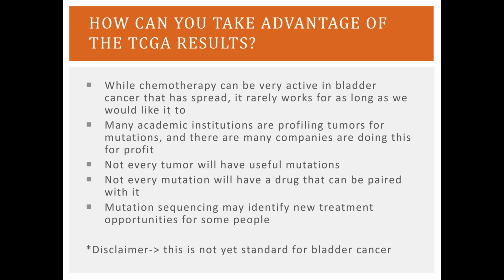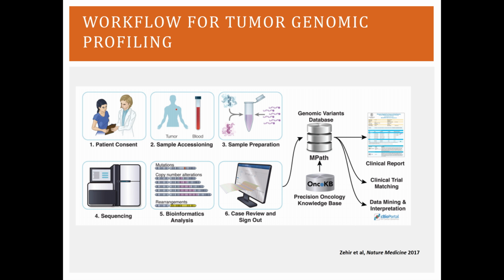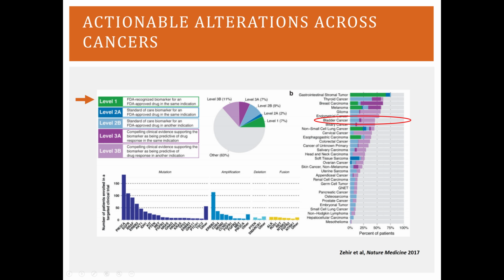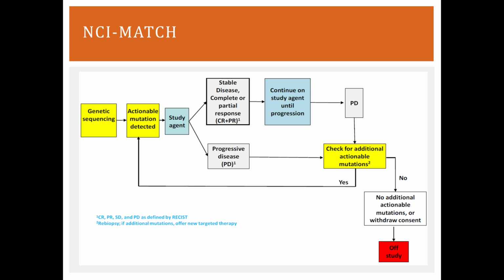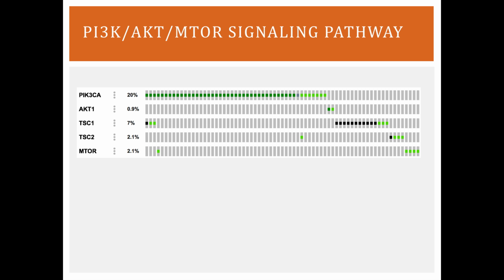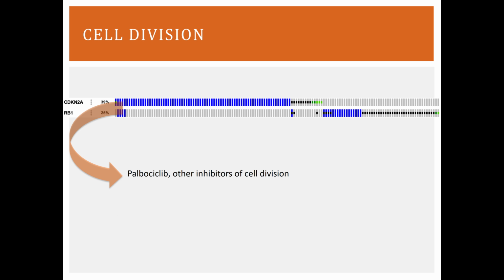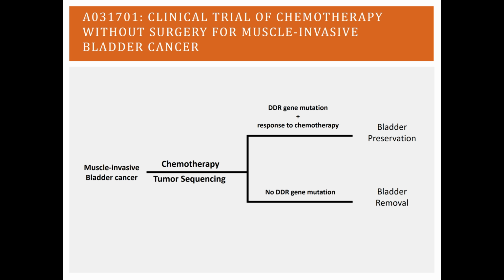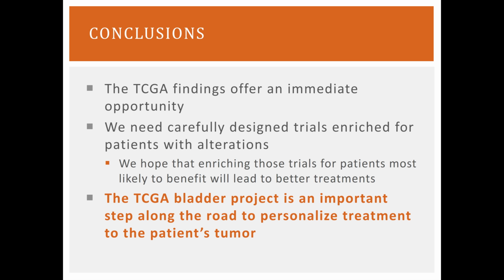Update on Precision Medicine & Bladder Cancer | Developments in Targeted Therapy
In Part II of III of "Update on Precision Medicine & Bladder Cancer" Patient Insight Webinar, Dr. Gopa Iyer from Memorial Sloan Kettering Cancer Center discusses the basics of targeted therapies as treatment options for bladder cancer.